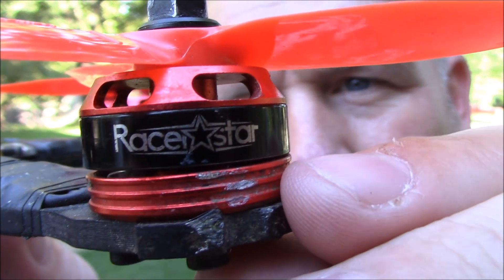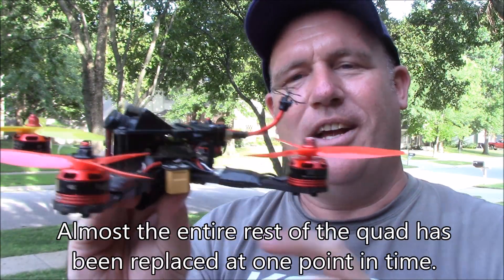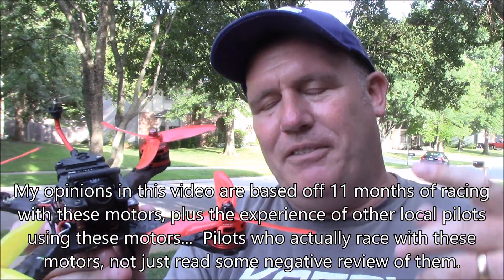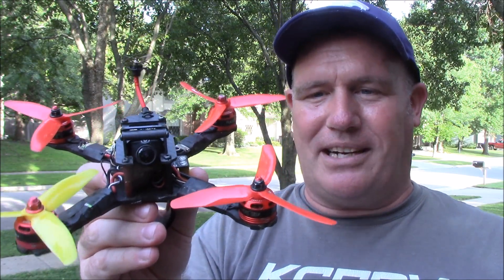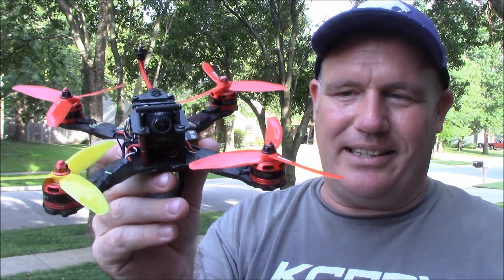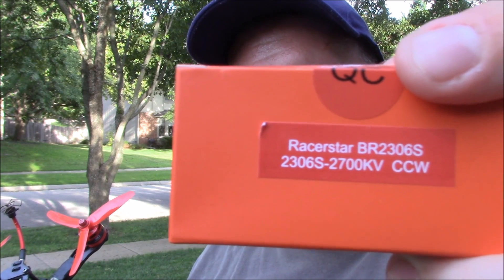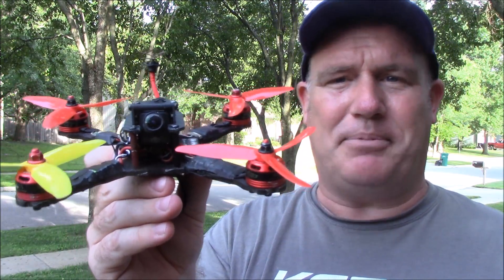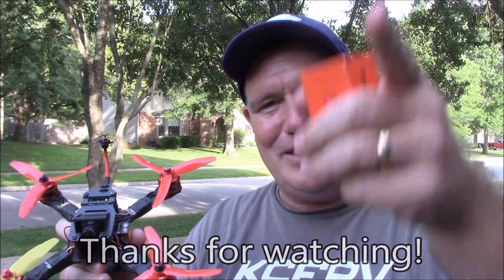Rant On! Racerstar BR2205 2600kv Have No Real Competitors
The Racerstar BR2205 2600kv motors seem to get a bad rap sometimes.  I think they're phenomenal and their price range (less than $9) is near empty of competitors.  There are plenty of competitors in the $10-20 range but when the price is multiplied by 4, the price difference becomes more obvious.  I think these motors are perfect for beginner to intermeidate pilots.  Advanced pilots will definitely feel the advantages of more costly motors, but these Racerstars aren't competing against those motors.  These can be a great "stepping stone" to the better and more expensive motors.

Get your own here:
X210 Kit with 2600kv motors

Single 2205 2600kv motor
Set of 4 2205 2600kv motors (less than $30)

Single 2306S 2700kv motor
Set of 4 2306S 2700kv motors